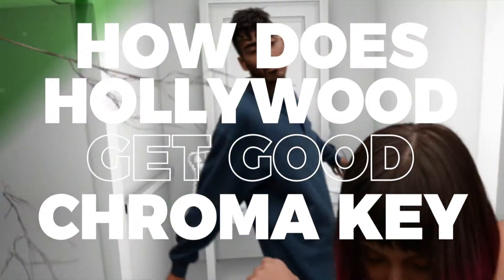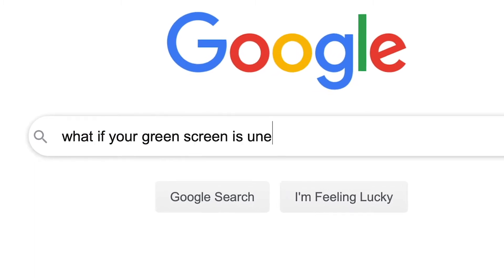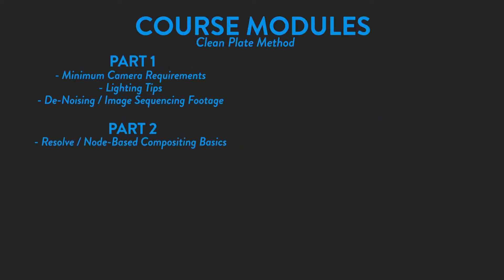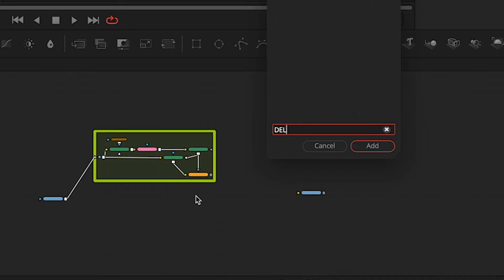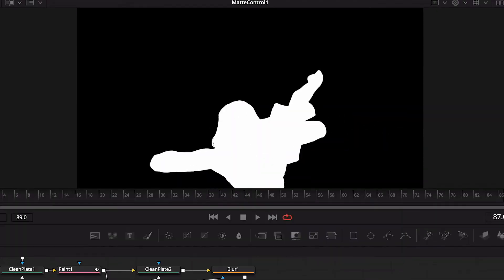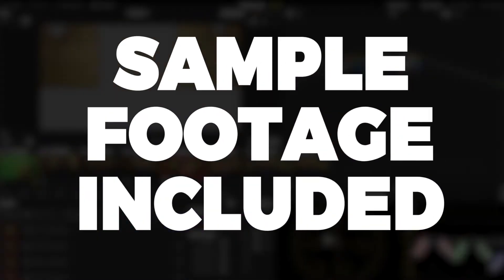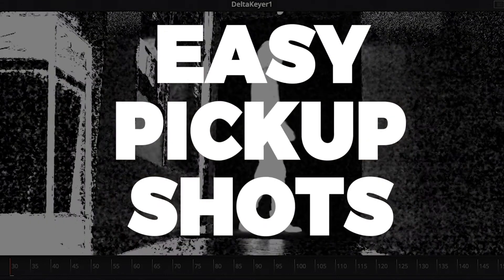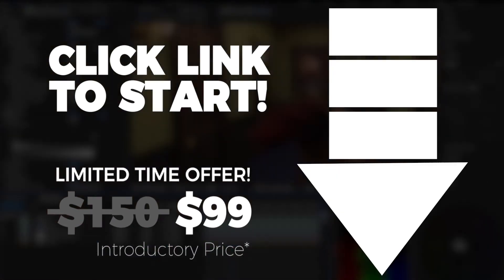Advanced Chroma Key Course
to learn how to key fine hair on imperfect green screen.